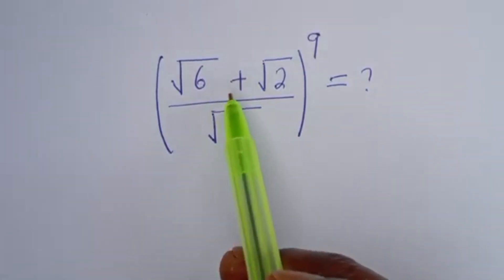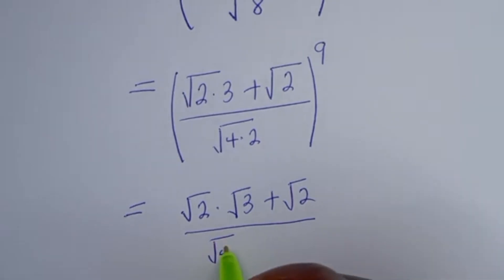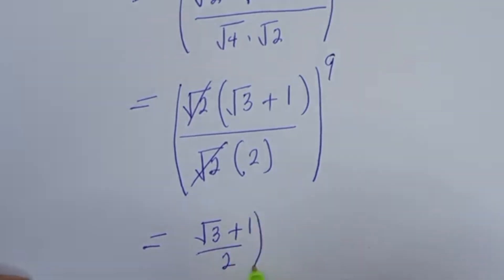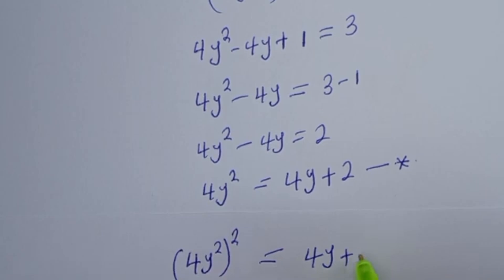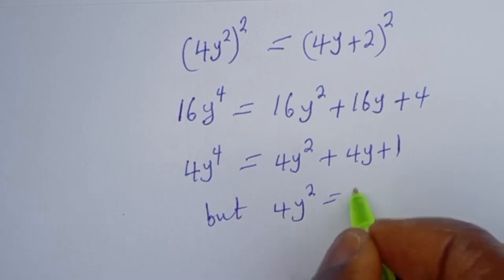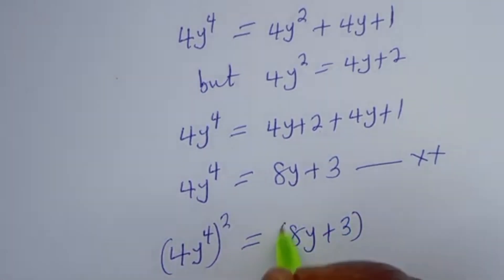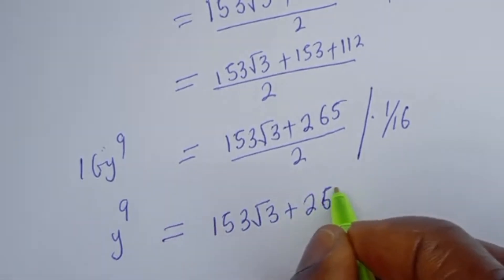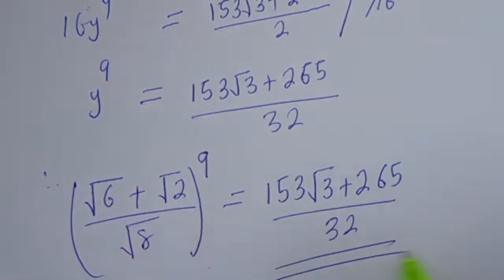Japanese | Can You Solve This? | A Nice Math Olympiad Simplification Problem | 99% Miss This!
Test your math skills with this Math Olympiad challenge! Simplify the expression involving square roots and powers to find the solution. Are you up for it?